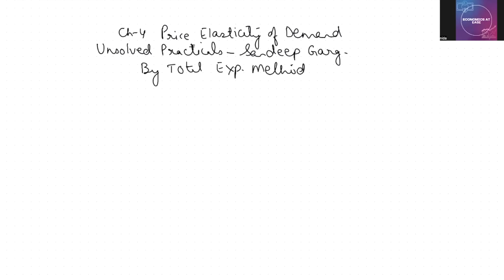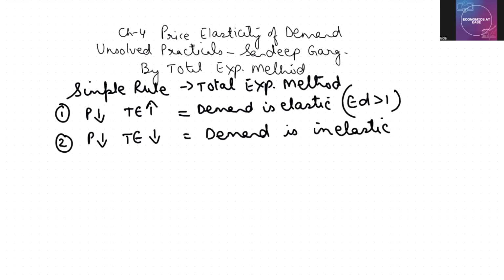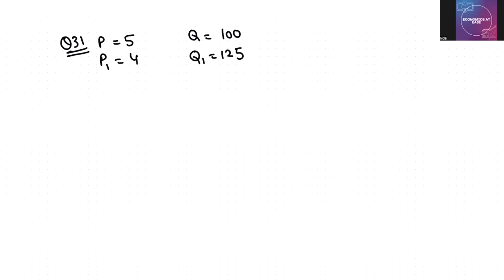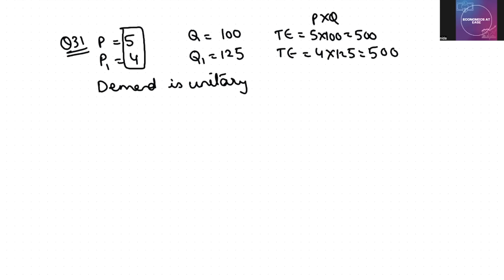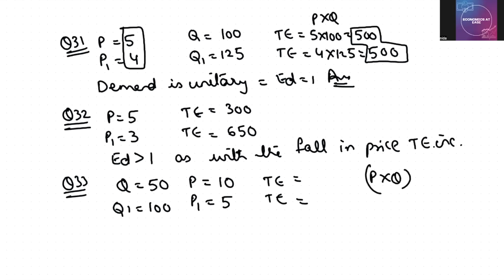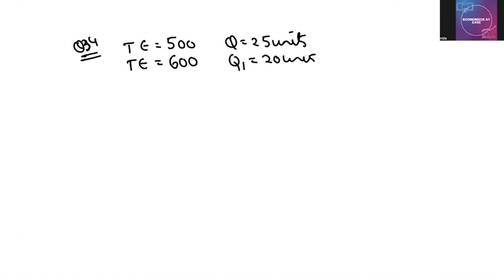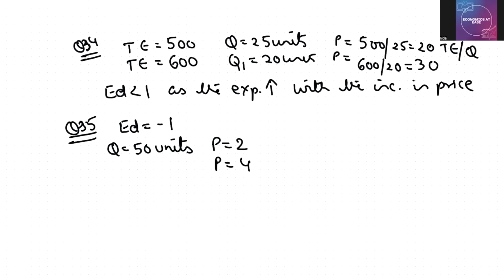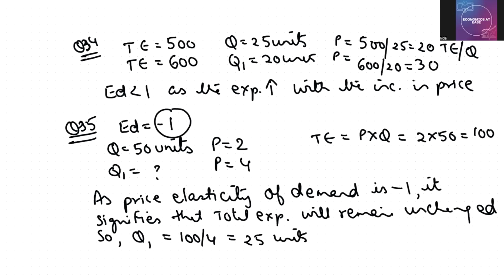Microeconomics|ch-4 Elasticity of Demand|Numericals Solutions Q31 to 35|Sandeep Garg